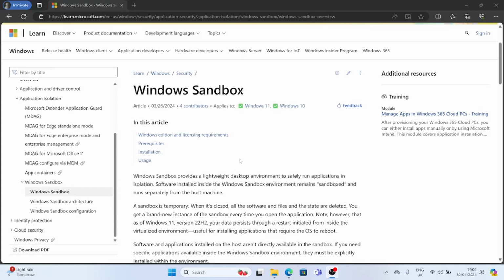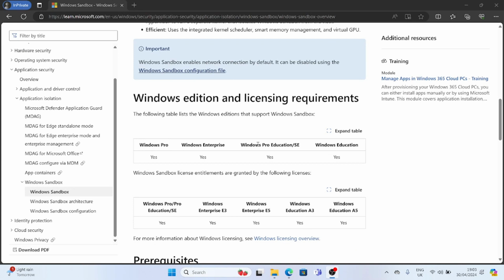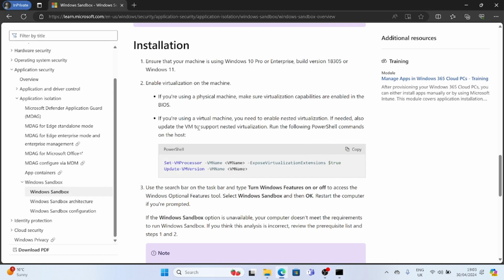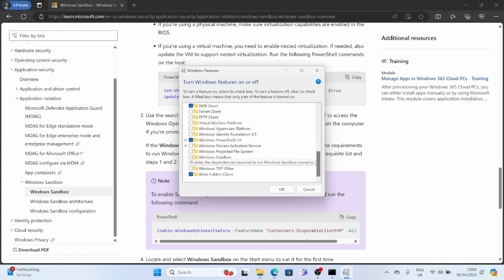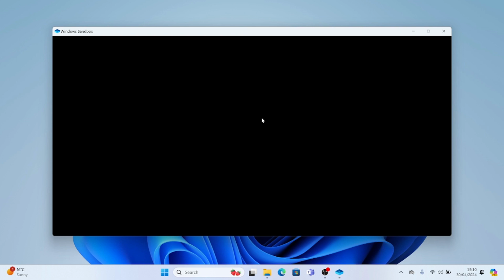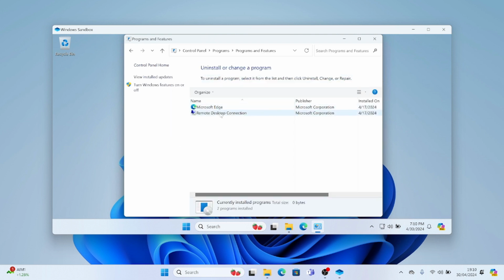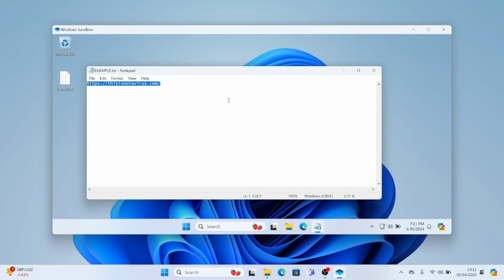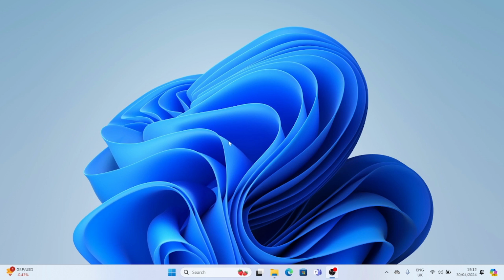Easy Guide: Installing Windows Sandbox Tutorial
Quickly and easily setup Windows Sandbox

Virtual PC, Microsoft, Windows, Tutorials, Youtube tips, Youtube Video, HP laptop, PC troubleshooting